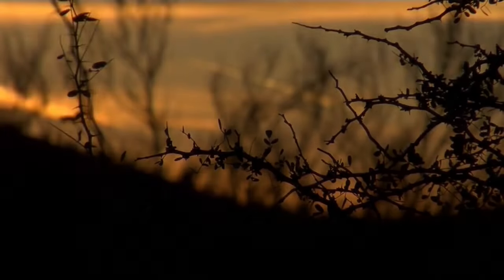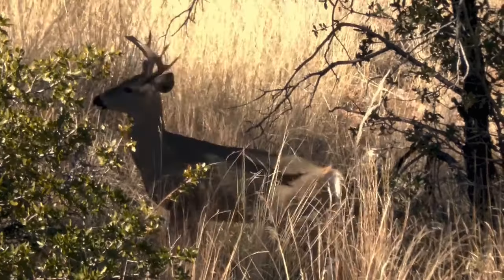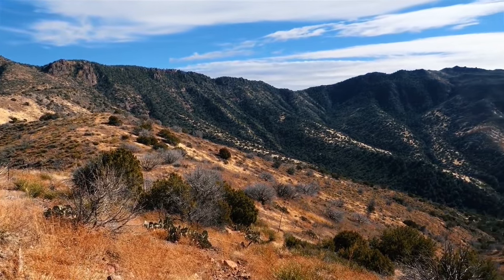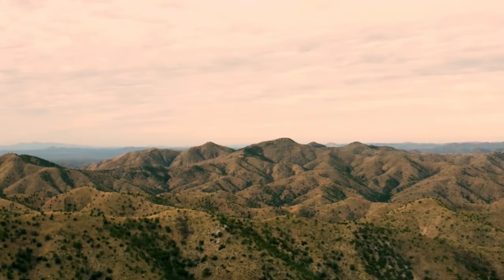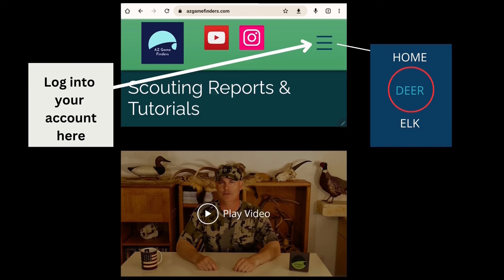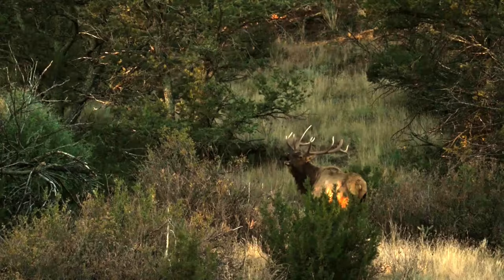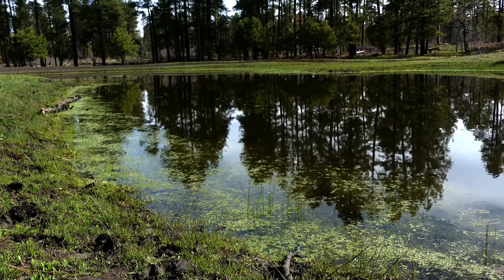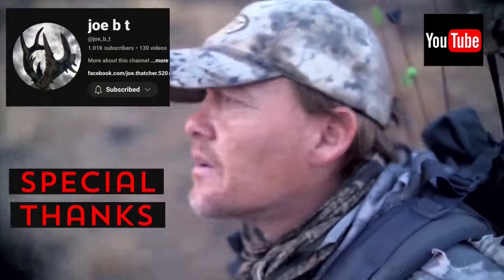HUNTERS: Watch Mule DEER & ELK Tactics Arizona COUES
Deer And Elk Hunting The Southwest Different Than Northern States. Hunting Video To Help New And Beginner Rifle and Archery Late Season Early.

Cinematography and Video Production:
Joe b t

AZGFD, Deer Hunting, OTC Deer Hunt, DIY hunting in AZ, Best Unit, Biggest Bucks, rifle